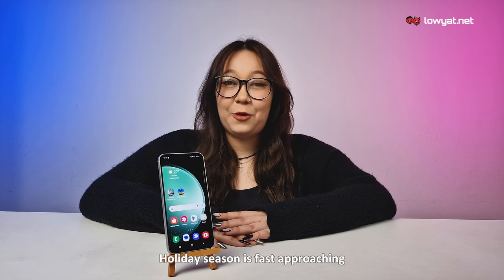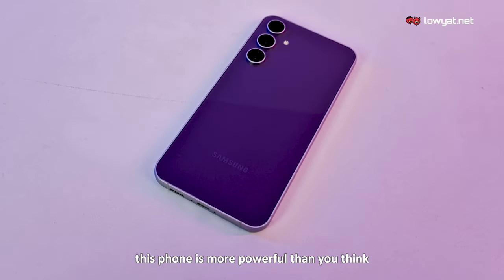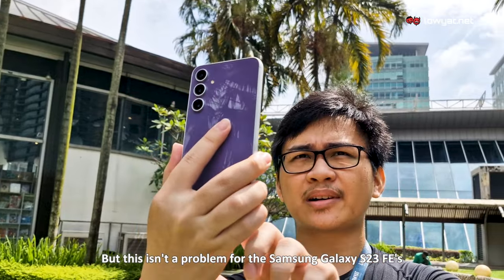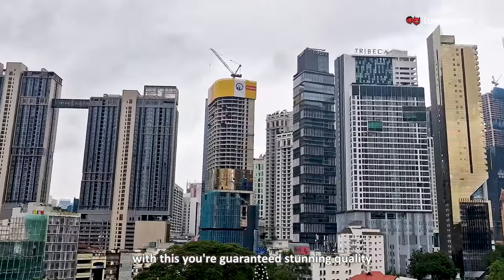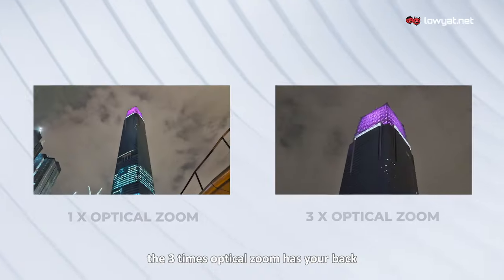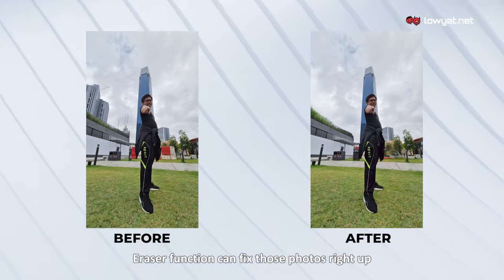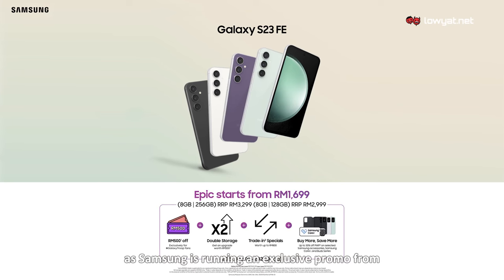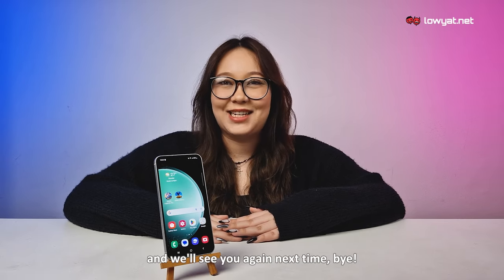Get Flagship Features For An Entry Level Price With The Samsung Galaxy S23 FE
Getting beautiful pictures doesn’t have to come from a flagship phone, nor does it have to leave a hole in your wallet. To prove our point, we went on an expedition to prove that, as we snapped photos and recorded videos with the Samsung Galaxy S23 FE. Join us as we show you what this phone can really do!